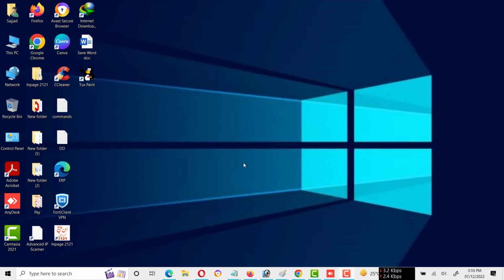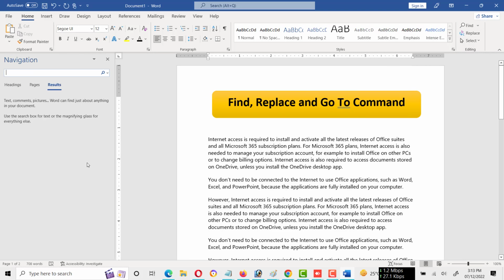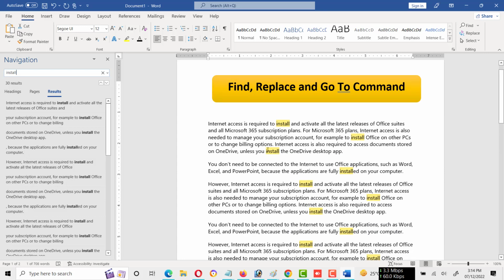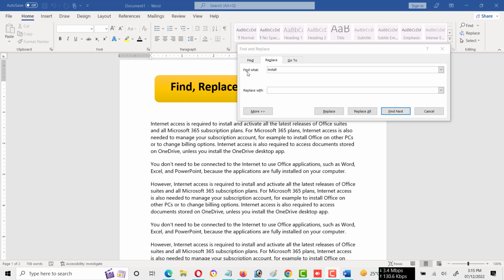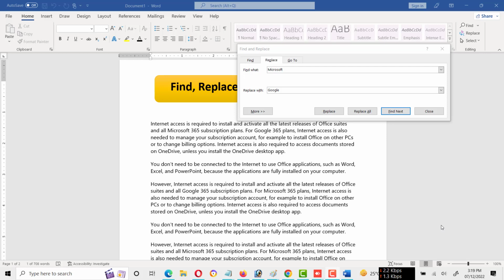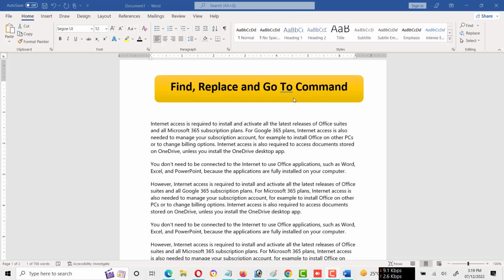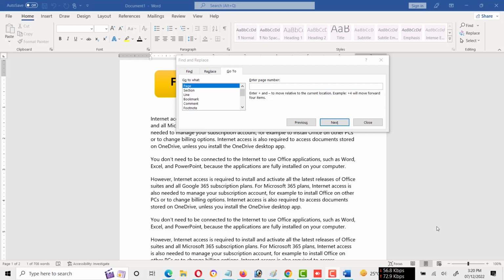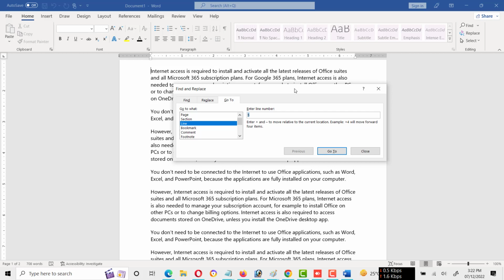Find Replace and Go To Command in Ms Word | Find Replace and Go To Option in MS Word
How to Use Find and Replace in Microsoft Word
Find Replace and Go To Option in MS Word
Using Find & Replace in Microsoft Word
Using Find and Replace
Find Replace and Goto Command in Ms Word
SELECT
REPLACE
FIND
Using Find & Replace in Word and Change Text Formatting with Find & Replace
Using find, replace, find next & replace all In Word 2016/2013/2010/2007
How to Use Find, Replace, Go to In Word 2016/2013/2010/2007
Find/Replace Formatting in Word 2010
How to find and replace in Word
Using Find and Replace in MS Word | 2016 | 2013 | 2010
How to use find,replace in msword?
How to Find and Replace Anything in Ms Word
How to find and replace text in Microsoft Word
How to find and replace text using MS Word